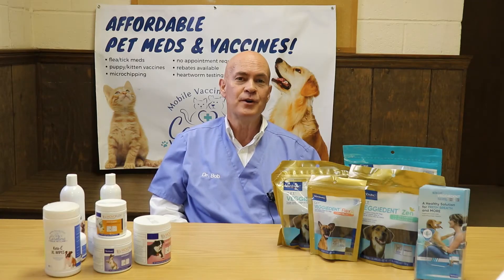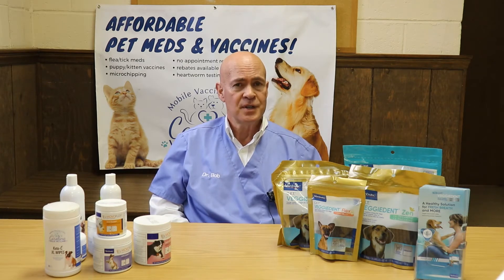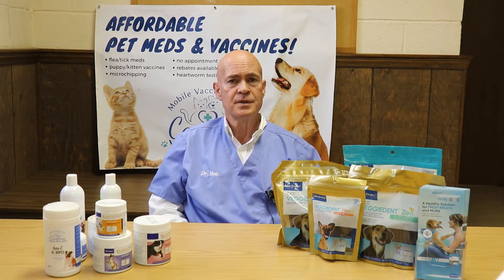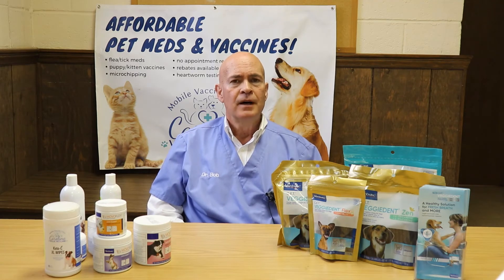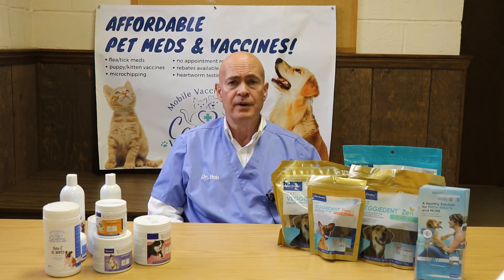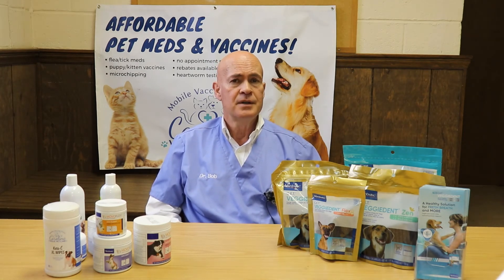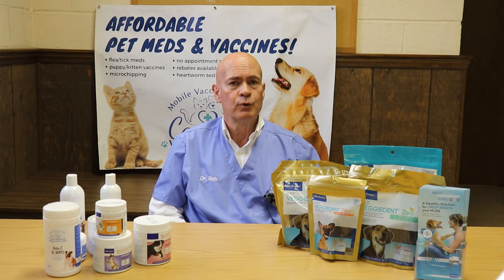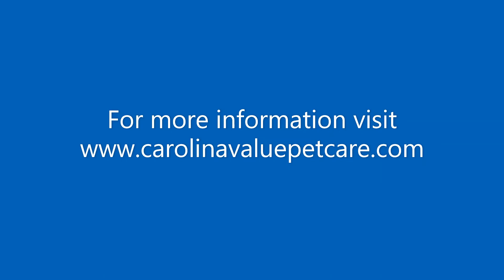Is your cat a risk for Leukemia ?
Feline leukemia virus, or FeLV, is one of the most common infectious diseases in cats.  Dr. Bob discusses how the feline leukemia virus is spread, the signs of the virus, and how to protect your cat.